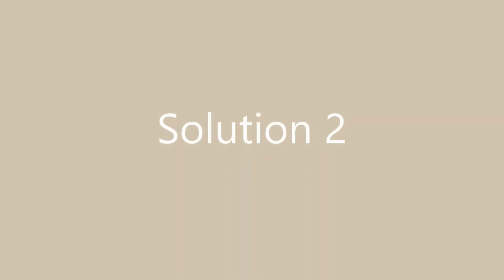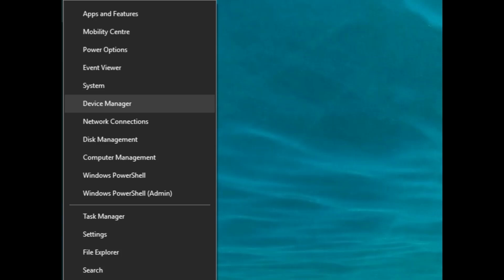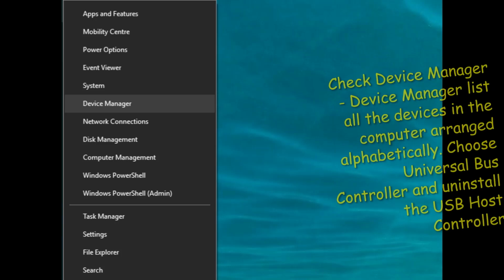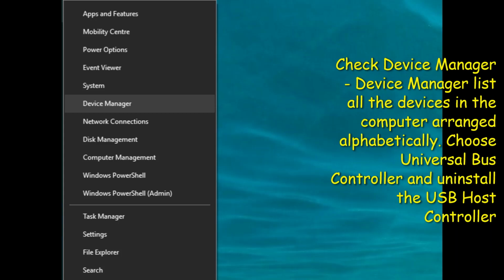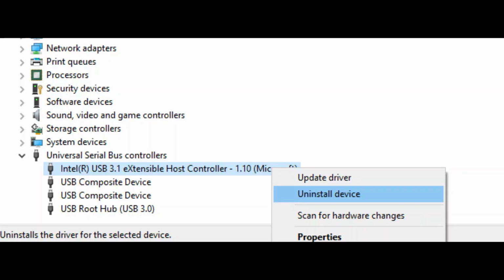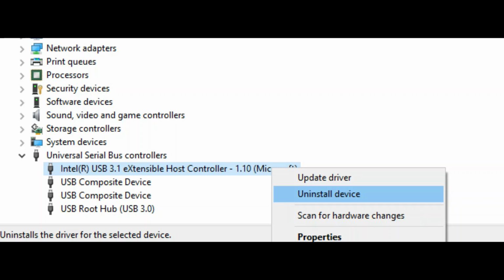Case Study (Troubleshooting) Assignment IMS455 : Dysfunctional USB Port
IMS455 Support Services & Maintenance for Information System

Individual Assignment : Case Study (Troubleshooting)
Dysfunctional USB Port - Problem and Solution

Prepared by : Aina Najwa Bt Khairon Zamani 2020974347
Class : JIM2463A
Prepared for : Sir Muhamad Ismail b Pahmi